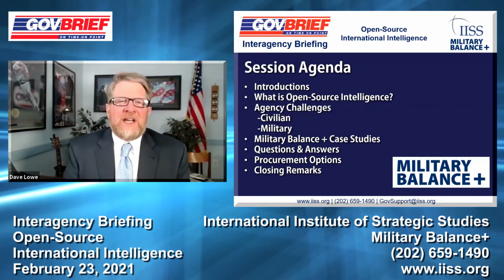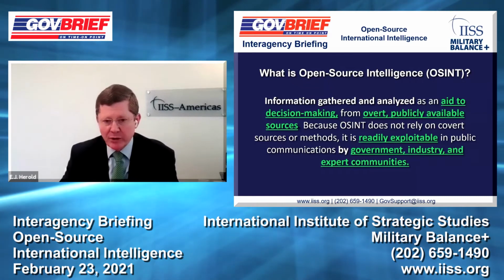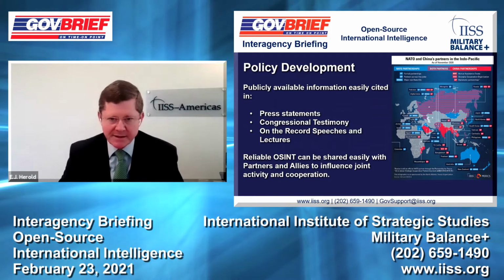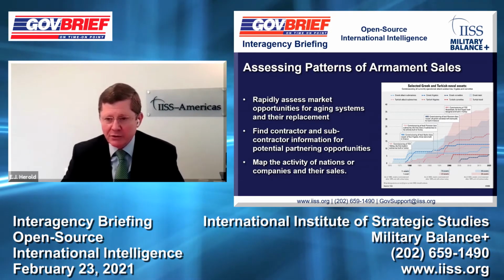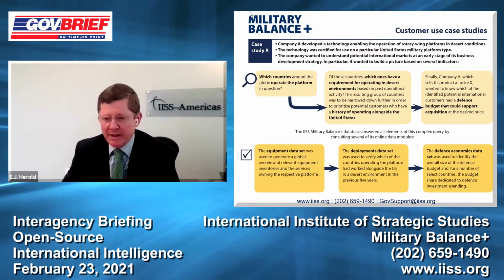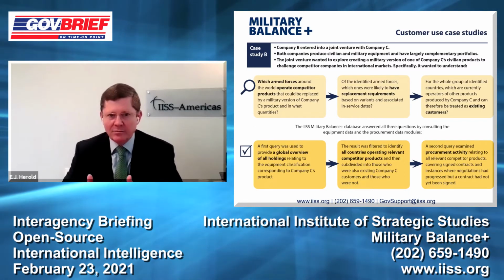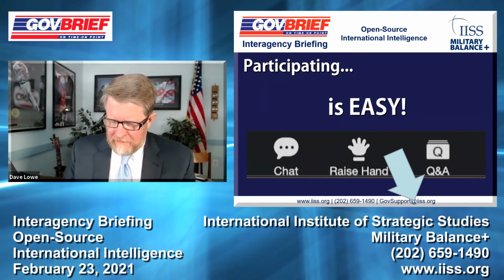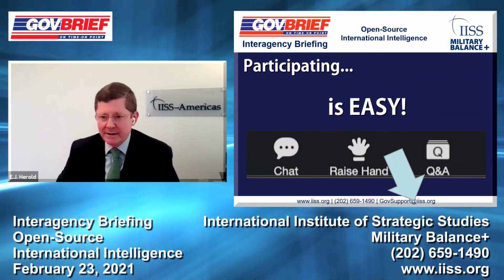Interagency Briefing - Open Source International Intelligence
Briefing Overview

This interagency briefing, scheduled for 40 minutes maximum, addresses the growing need for independent data sources and analysis to support civilian and military agency missions. By referencing open-source intelligence resources, agencies can gain significant insight, confirm known data, and share results without the risk of exposing confidential sources or methods. Methods being reviewed include the Military Balance Plus (MB+) database and analysis tool from The International Institute for Strategic Studies (IISS). In use by NATO and partner nations around the globe, IISS provides accurate, verified, open-source data for 171 nations covering their defense budgets, forecasts, equipment holdings and procurement data, troop strengths and deployments, as well as expert level analysis and analytics.

Attending personnel will include agency policy leadership, program analysts and procurement officers responsible for international research and intelligence. IISS staff with direct knowledge of the tool, its functionality, and its future development. Please feel free to forward this invitation to colleagues you feel might benefit from this briefing.

Ernest J. (E.J.) Herold
Executive Director
IISS-Americas

E.J. heads the Washington office of the International Institute for Strategic Studies. IISS is world-renowned for its scholarship and advice, located in London, Bahrain, Berlin and Singapore, and convenes the Shangri-La and Manama Dialogues, government-to-government gatherings that promote defense diplomacy in two of the world’s most challenging environments. He is responsible for promoting the research and products of the Institute to corporate, government and academic clients in order to inform strategic dialogue and promote greater understanding. He previously served as Deputy Assistant Secretary-General for Defense Investment at NATO, following industry experience with IBM in Brussels and a full career in the U.S. Army, retiring as Colonel.

About Military Balance Plus (MB+)
The Military Balance book has been cataloguing international intelligence and supporting data annually for over 60 years. MB+ gives access to the data behind the publication, including a digital record of equipment holdings for the last 8 years and defense economics for the last 14 years. Future improvements will expand both the scope of the data and the functionality of the tools. Most importantly, the MB+ is backed by world-class researchers and complemented by advisory services to augment the published analysis and commentary.

Briefing Agenda

11:00 AM       Topical Overview

Rapid access to defense statistics and economics
Searching current and historical procurement data
Expert analysis and graphics to amplify the data
11:05 AM       IISS Overview

11:10 AM       Why are we here?

11:15 AM       Using Open-Source International Intelligence Case Study: Military Balance +

Policy development
Acquisition strategies
Defense economic forecasting
Assessing patterns of armament sales
11:30 AM       Q&A

11:35 AM       Procurement and Funding Options

11:40 AM       Closing Remarks

COMPANY NAME: The International Institute for Strategic Studies, IISS-Americas
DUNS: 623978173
CAGE CODE: KB761